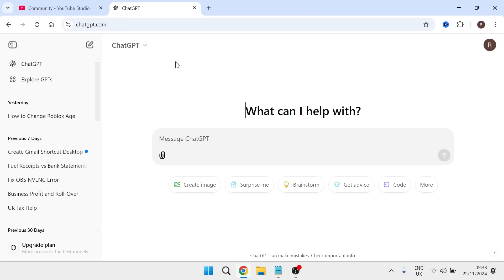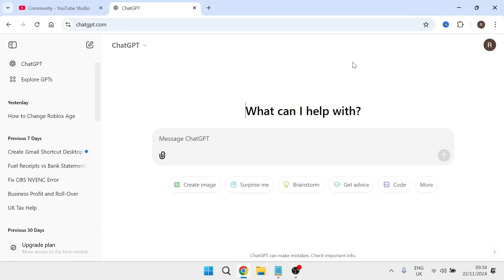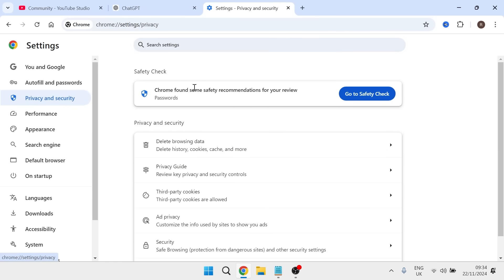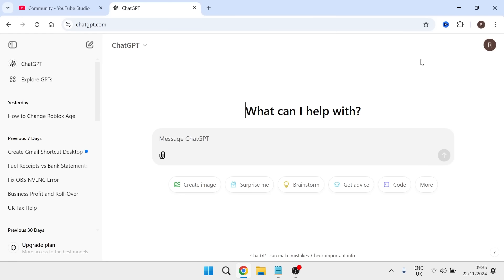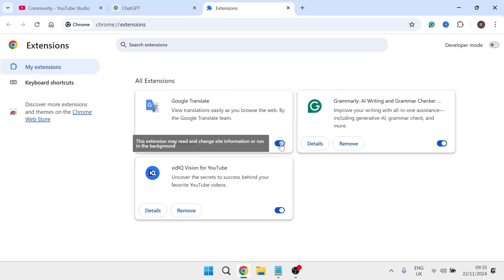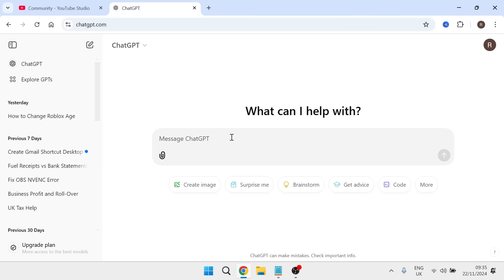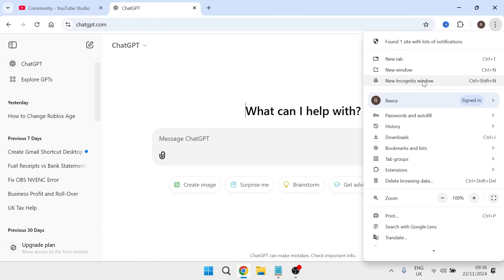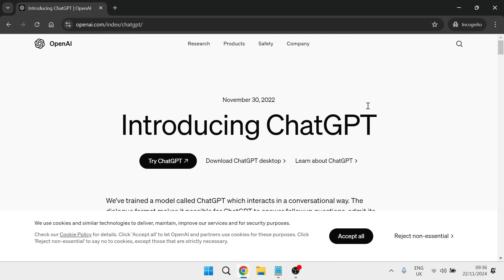How To Fix ChatGPT Not Working or Loading Error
In this video I'll guide you through how to fix any ChatGPT not working or loading errors. From clearing your browser cache and cookies, disabling conflicting browser extensions, and disabling any VPN connections, here are the quick and easy solutions to get ChatGPT working again.